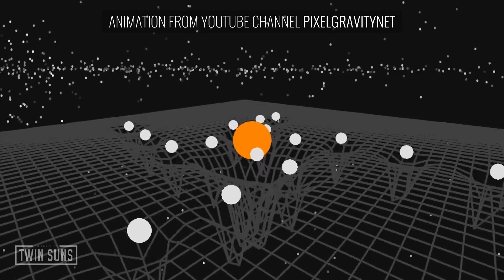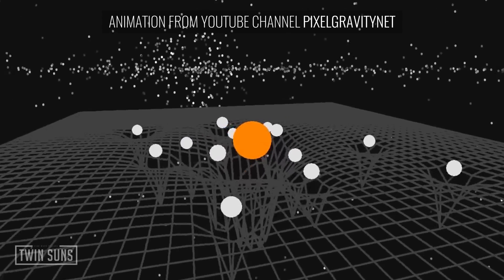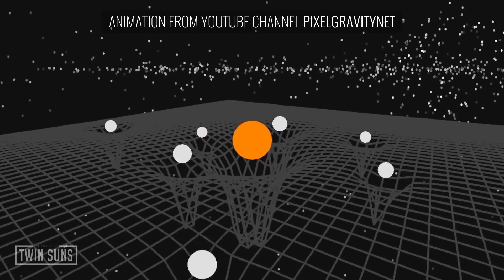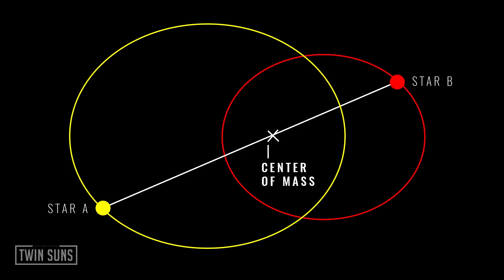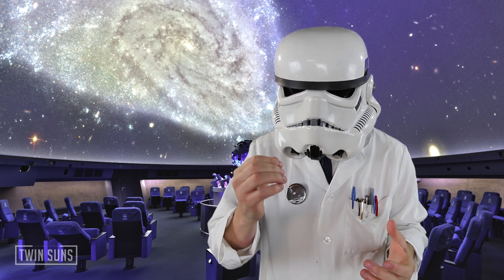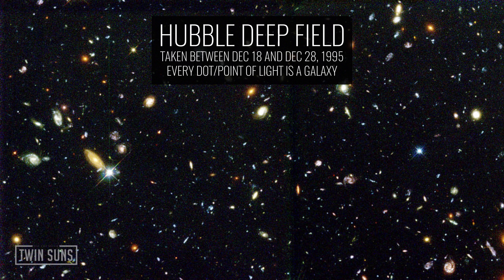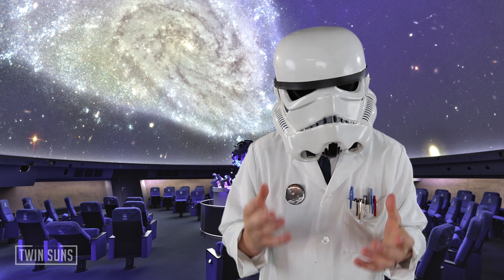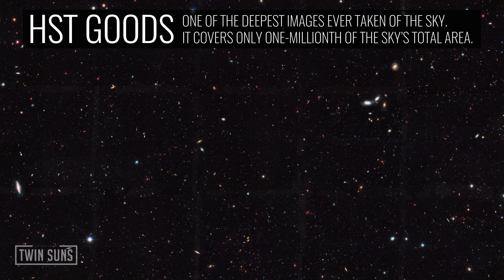Star Wars SCIENCE - Twin Suns of Tatooine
In this episode of 'Star Wars Science' we look at the very real phenomenon of binary star systems! HelloGreedo is an all-things Star Wars YouTube Channel. Parody, News, Reviews, and More!